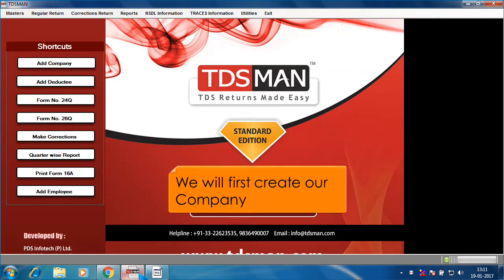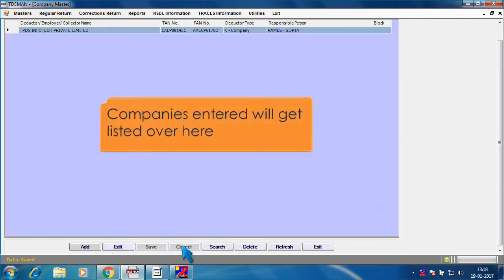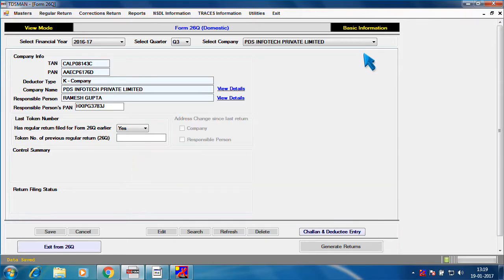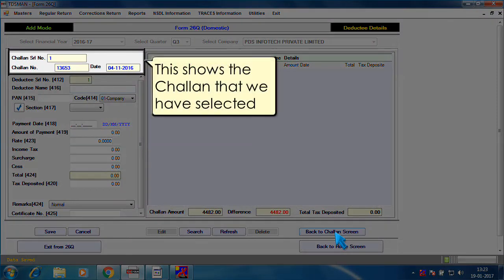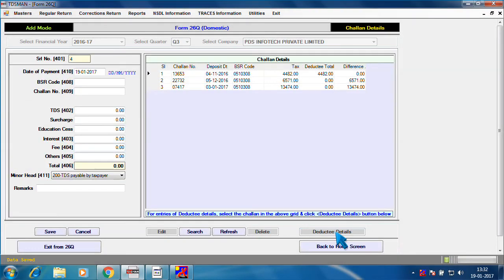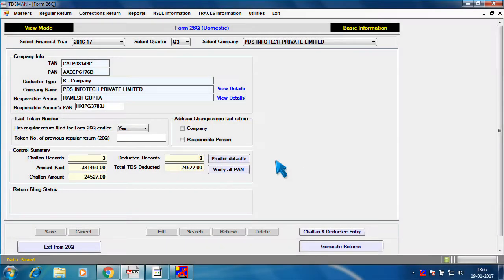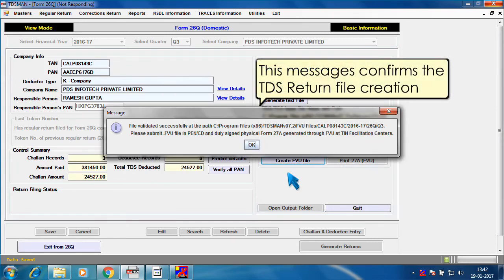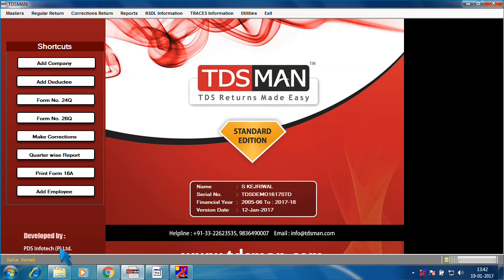Data Management & Generating TDS / TCS Returns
This video explains the procedure of entering & generating returns using TDSMAN Software.